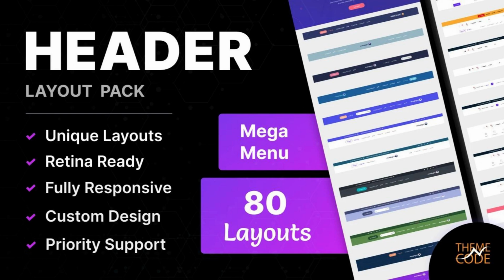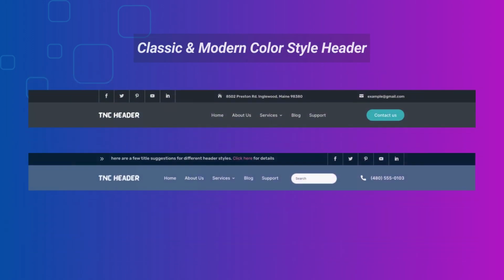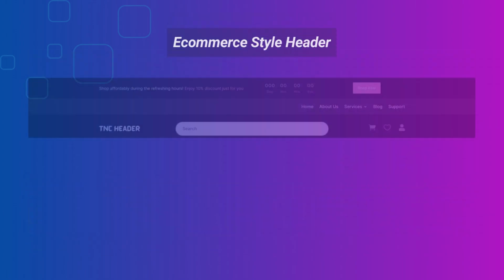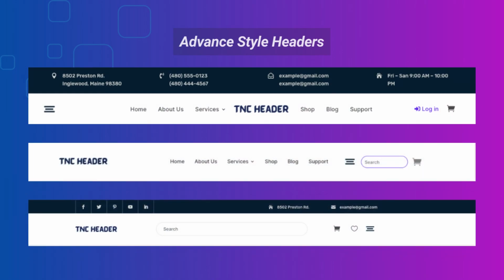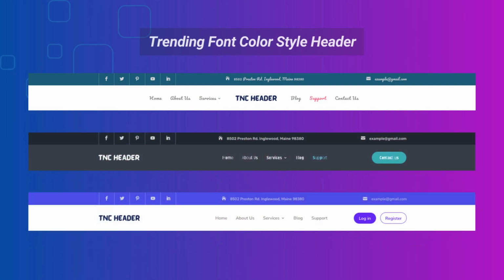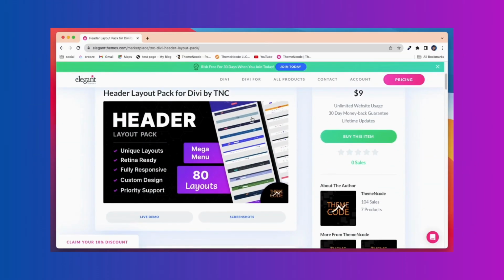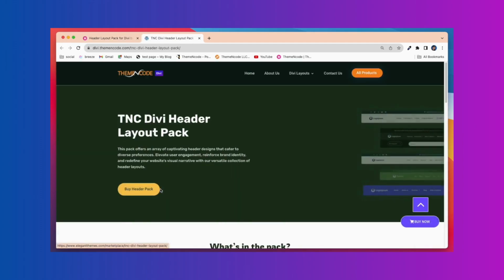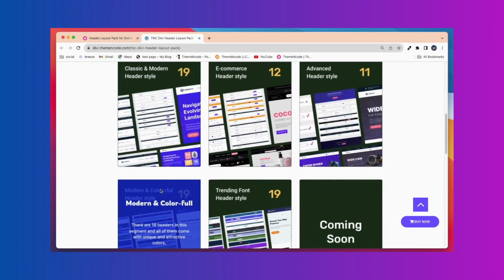Header Layout Pack for Divi by TNC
Welcome to the new era of web design with the Header_Layout Pack for Divi by TNC. We’re excited to announce the release of our premium Divi header layout collection, now available on the Elegant Themes Marketplace.

If you are a DIVI user looking to improve the aesthetics and functionality of your website then you are in the right place. Discover how our header layout pack can take your web design to the next level using the power of 80 meticulously designed header layouts.

Similar Tags:
divi header layout
divi header layout pack
divi header customization
divi header tutorial
how to design header in divi
custom divi header
how to customize header in divi theme
divi builder header
divi header design
divi global header
wordpress divi header
divi header menu
divi custom header menu
build header with divi
how to make divi header

ThemeNcode Team